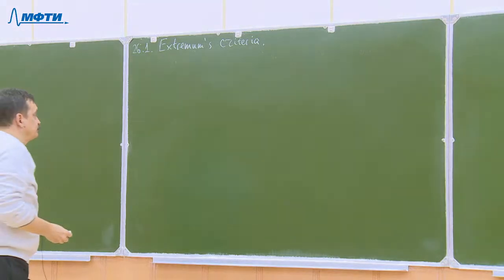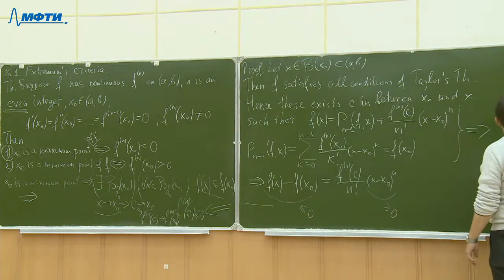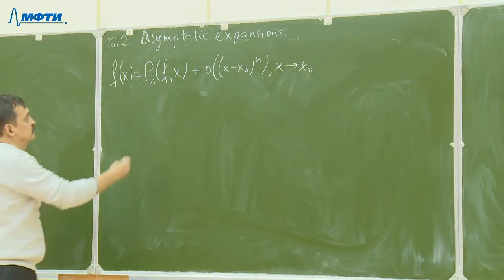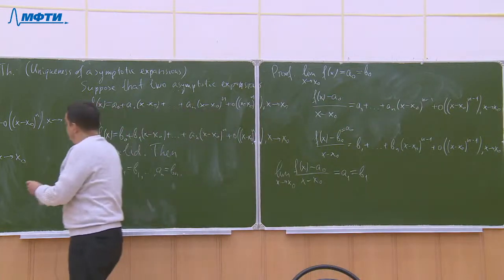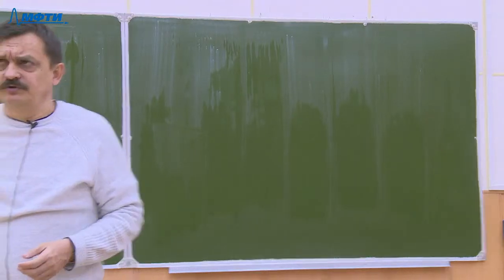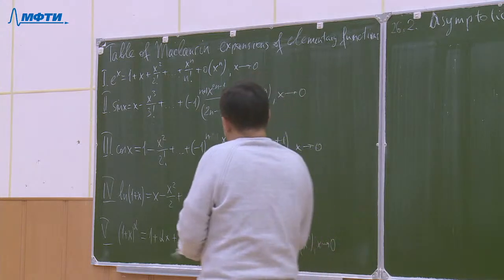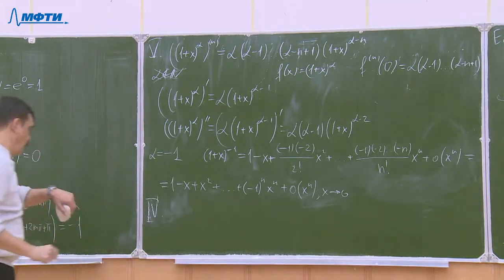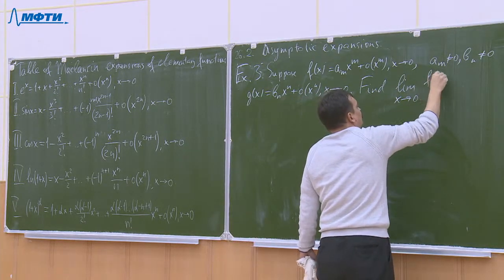Introduction to Calculus, Lukashov A.L., Lecture 26, 26.12.20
Lecture 26. Taylor Theorem Application (Extremum's criteria, Asymptotic expansions)